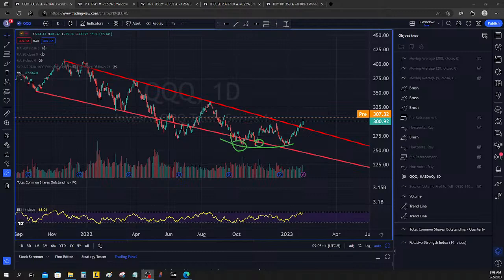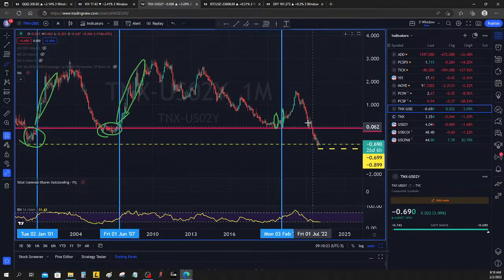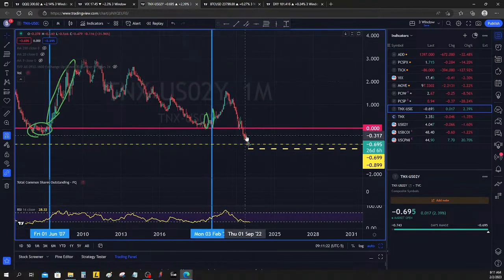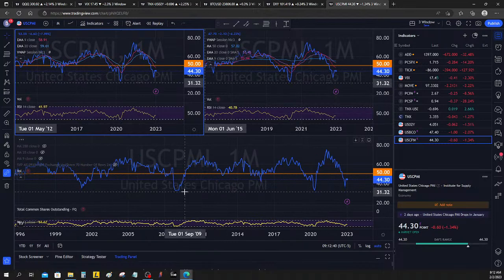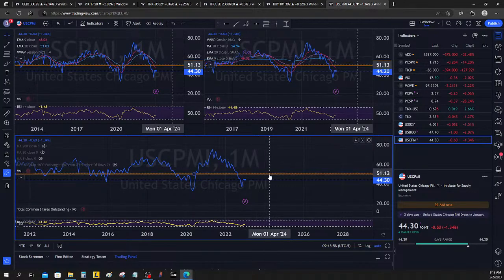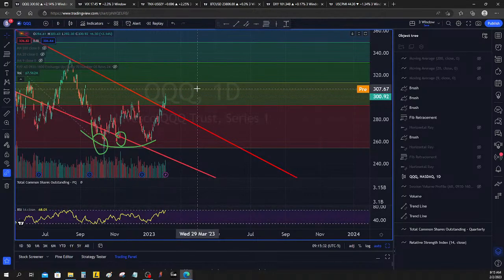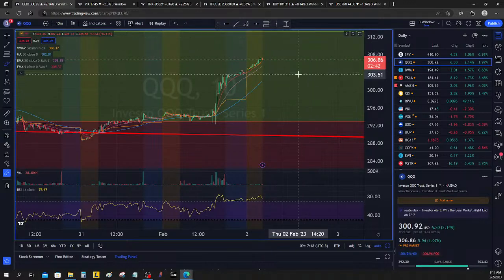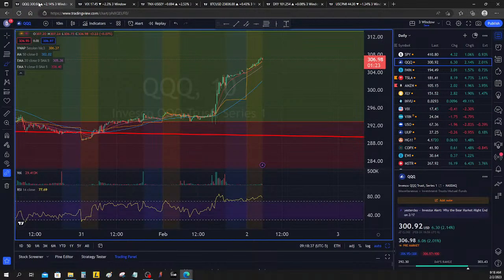2 February 2023: QQQ Short-Term Resistance at $313